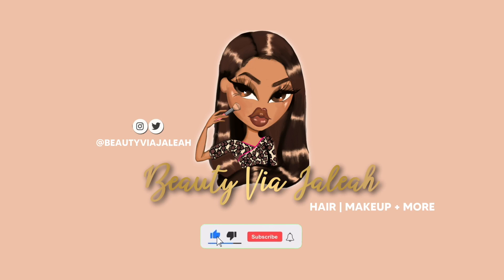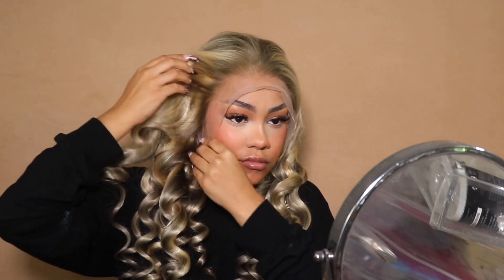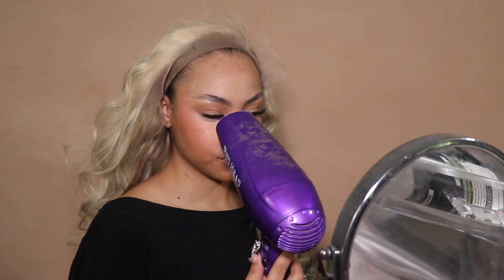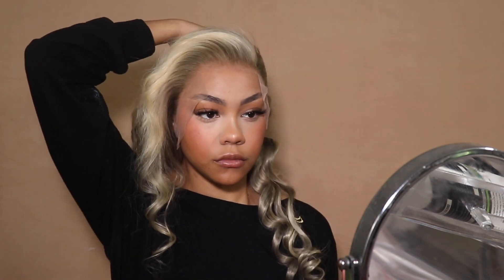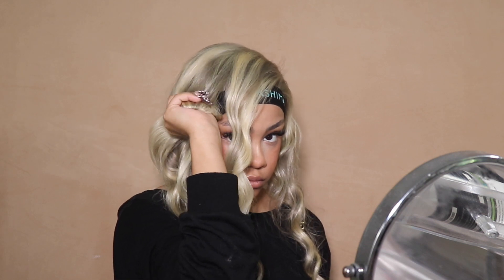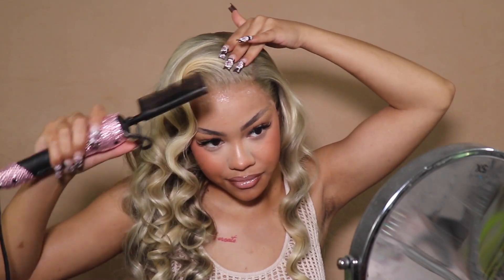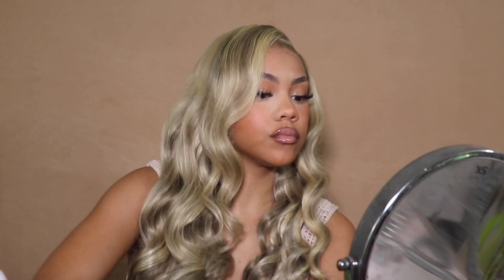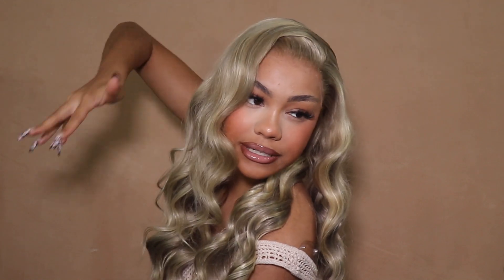this wig came ready OUT. THE. BOX. FR!!!! | ashimary hair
hey, beautiful! no... really... this wig came ready OUT. THE. BOX. shout out ashimary hair!

HAIR DETAILS:
●▬▬▬▬▬▬▬▬▬ ❤Ashimary Hair❤ ▬▬▬▬▬▬▬▬●

Hair Details:Blonde Balayage Body Wave 13x6 Lace Frontal Wig, 26 inch 250% density

PRODUCTS:
Rat tail comb
Comb, edge brush combo
Duck bill clips
FAV leave in conditoner
Aunt Jackie's mousse *current fav*
Mielle Rice Water Milk
Kendra's Boutique hot comb
Ericka J Hold Me Down
Sebastian shaper hairspray
Ors grip gel
Ors creme styler
CURRENT fav edge control Edge Booster
Saweetie edge fixer
LA Girl concealer
My FAV eyebrow razors
Bedhead 1/2 pixie flatiron
MY GOTO GLOSS